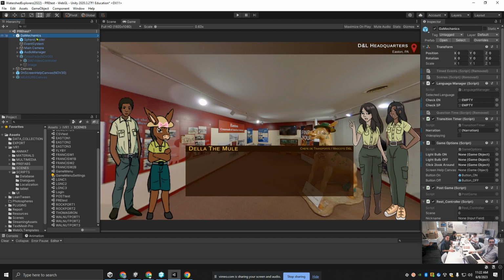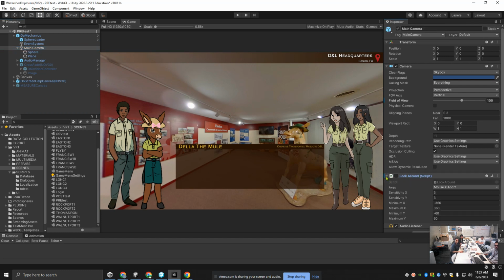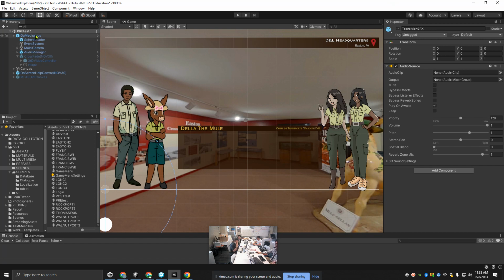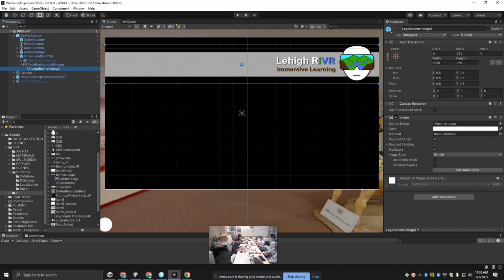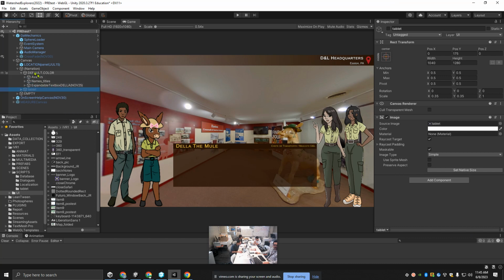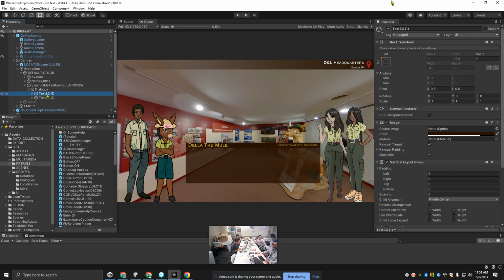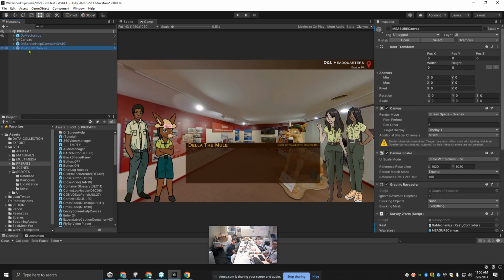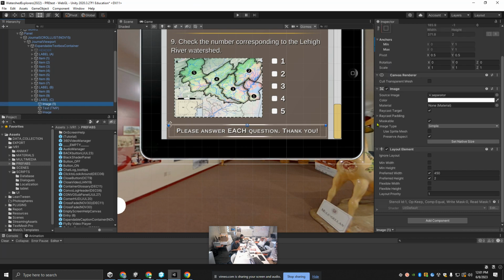MTSE23 Day4 iVR1 UnderTheHood Part3